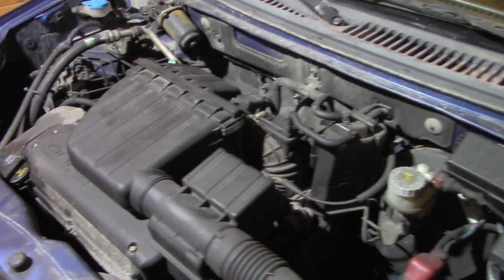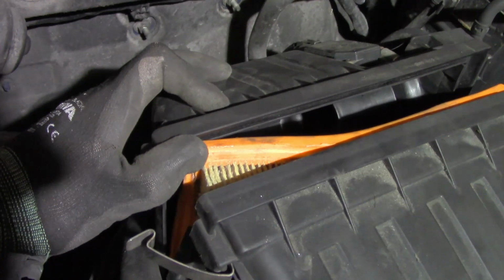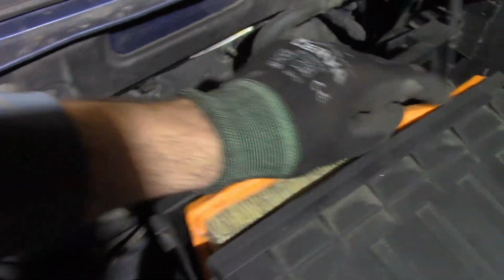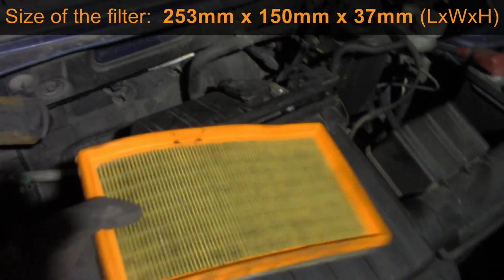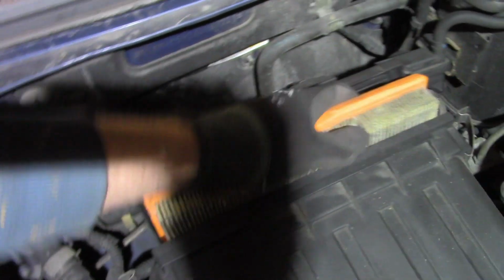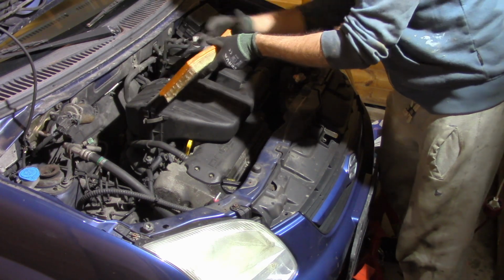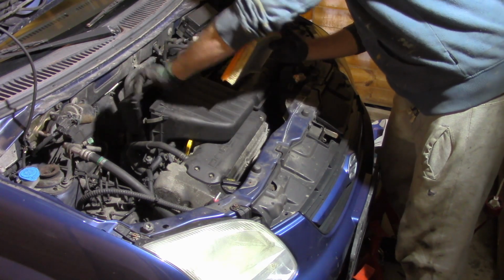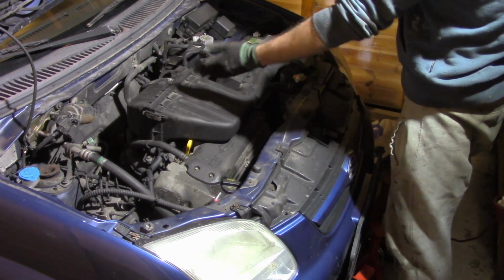Replacing ENGINE AIR FILTER - Suzuki Ignis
This is a video where I replace engine air filter on Suzuki Ignis II (2006).

RELATED LINK:
Replacing CABIN AIR FILTER - Suzuki Ignis: